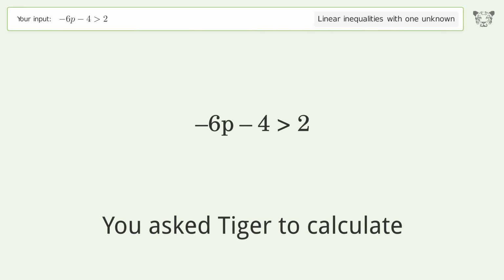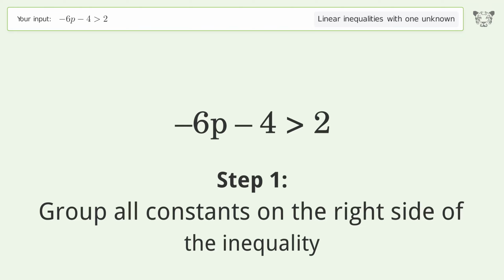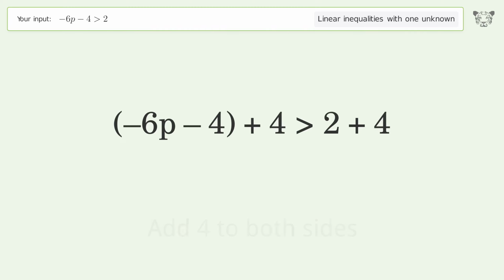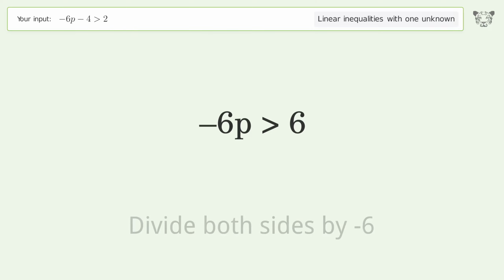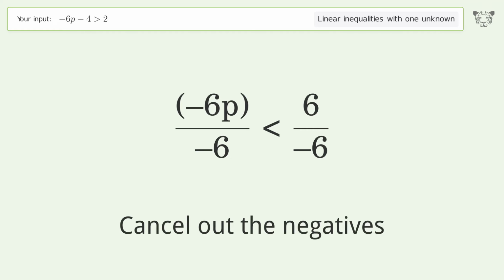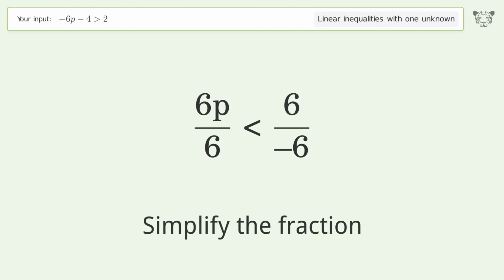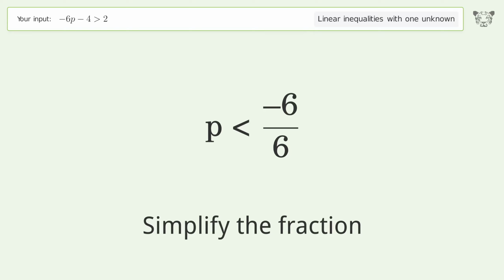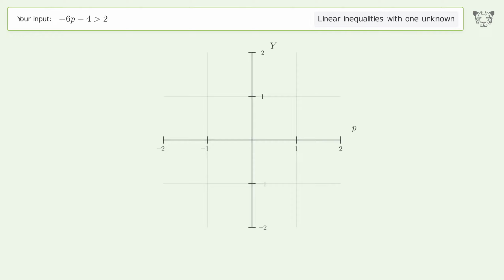Solving Linear Inequalities: -6p-4 is Greater Than 2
Struggling with -6p-4 is Greater Than 2? Watch our step-by-step video on Tiger Algebra to master this linear inequality effortlessly. Also, check out for more tips and tricks